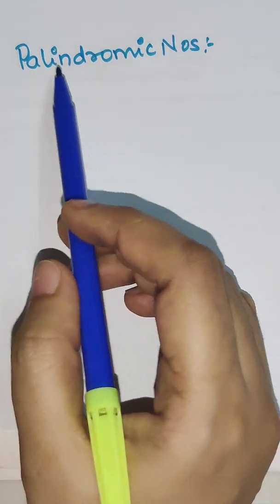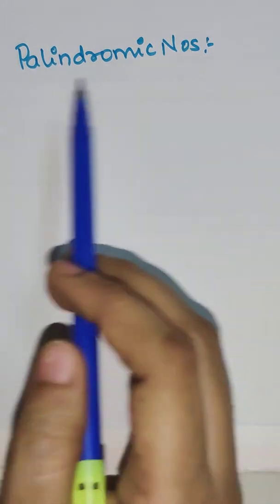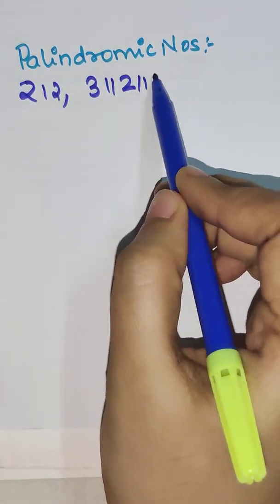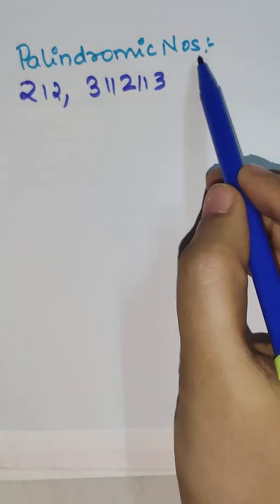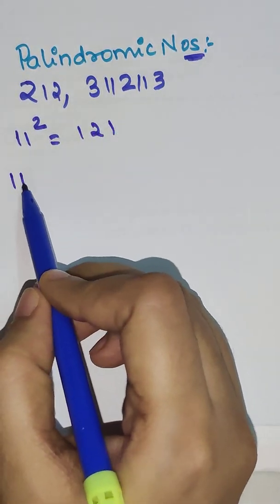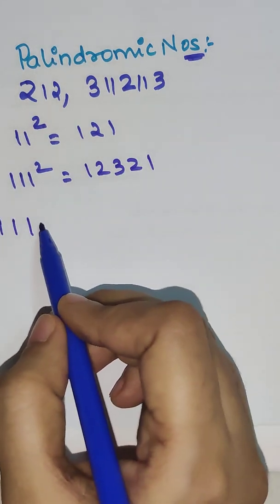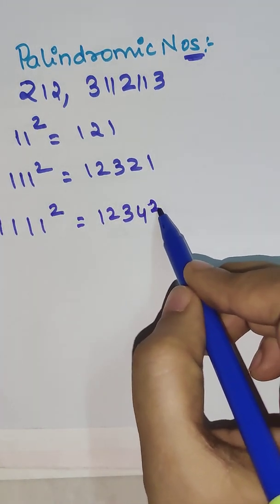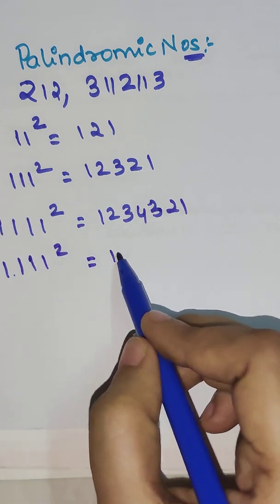A Math fact you didn't know!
This video shows one of the best trick to understand palindromic numbersin 2 secs!